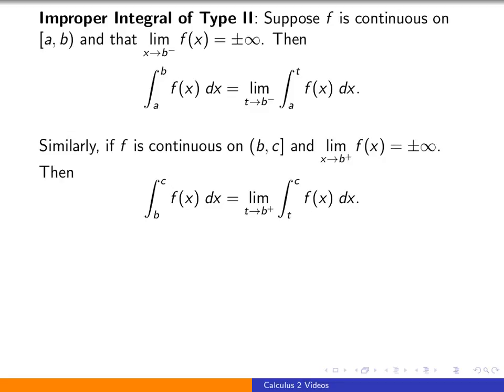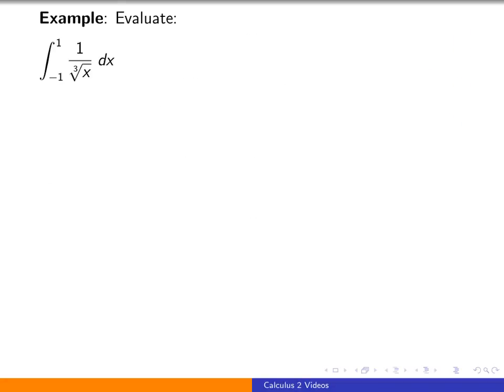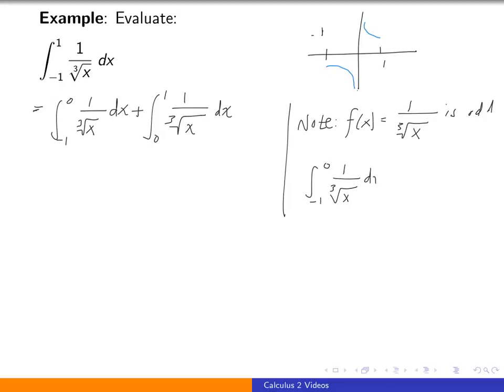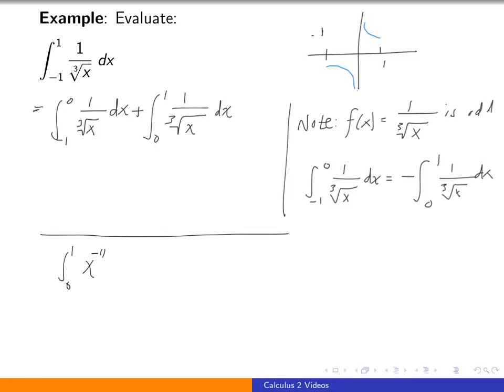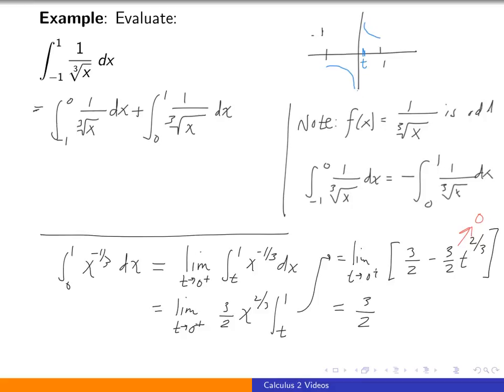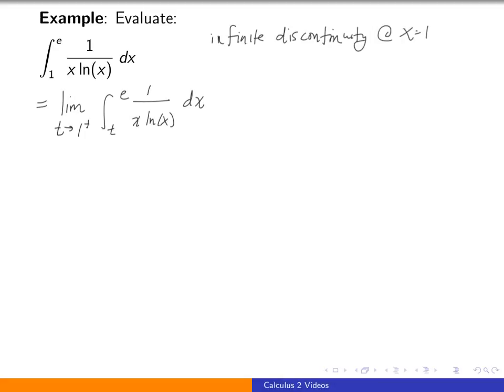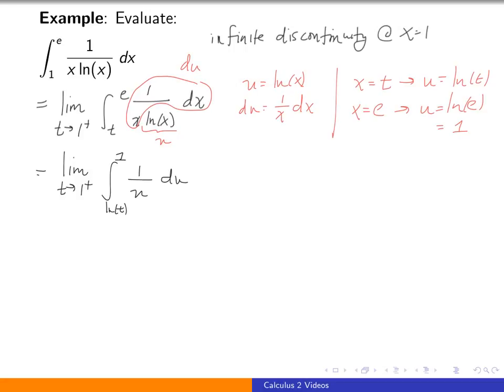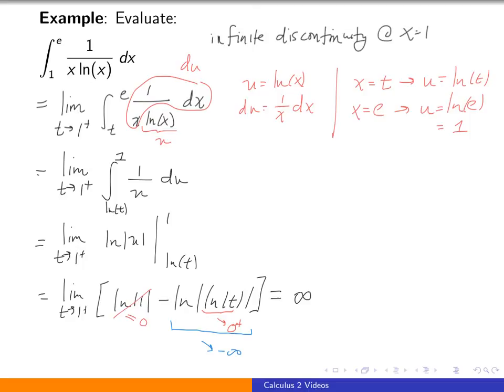Chapter 8 Part 9 8 4